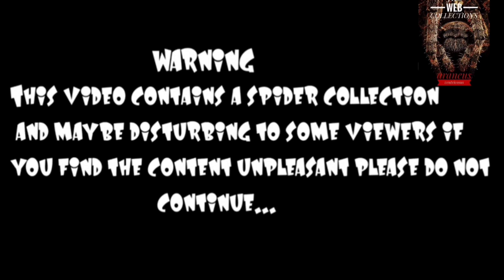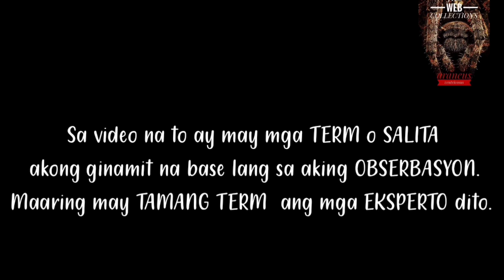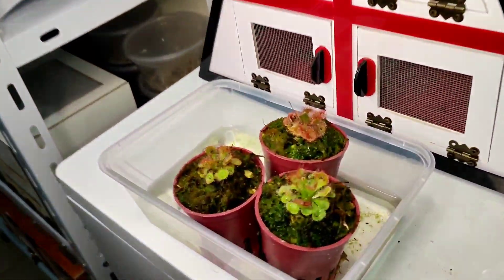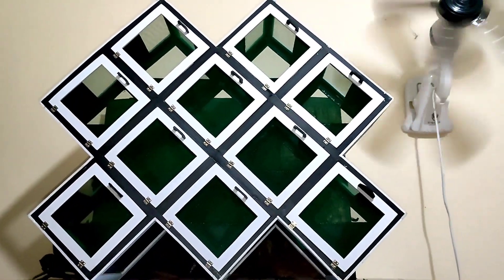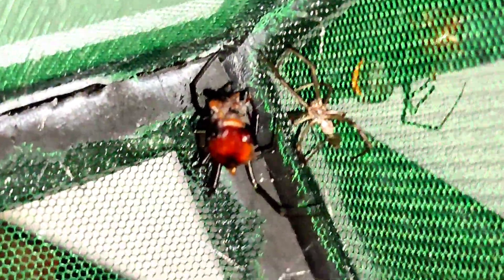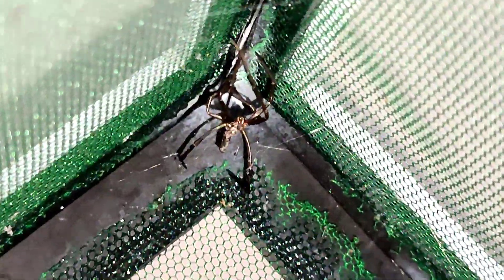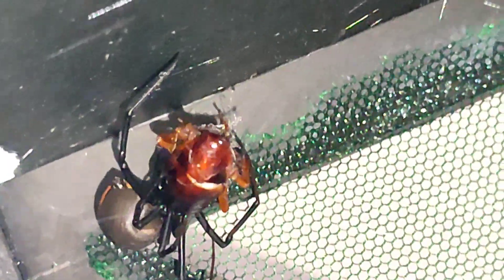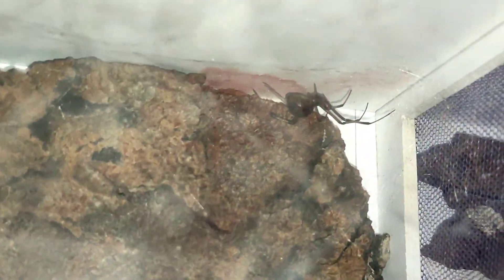PASILIP SA ATING NEW COLLECTIONS.TARALETS